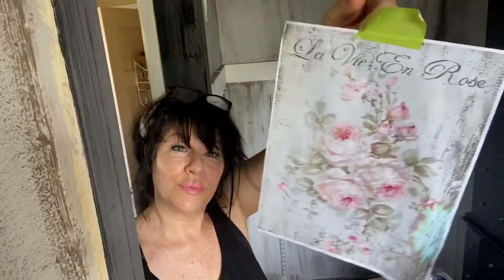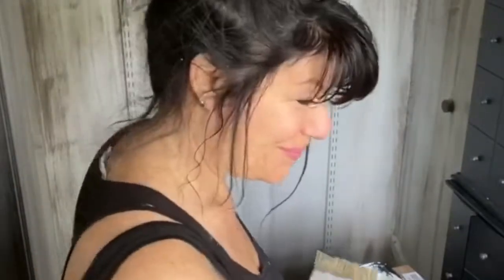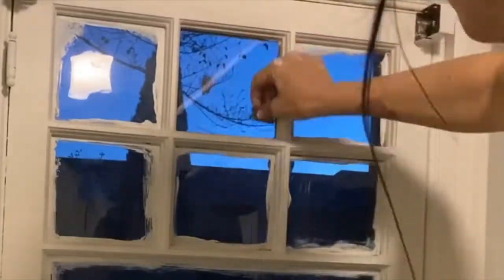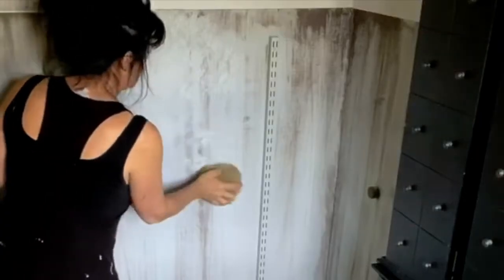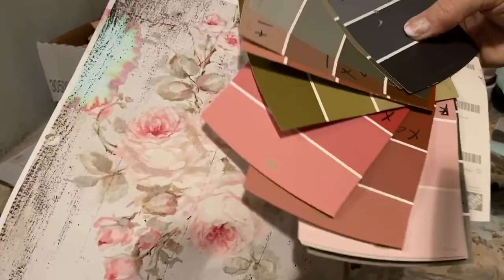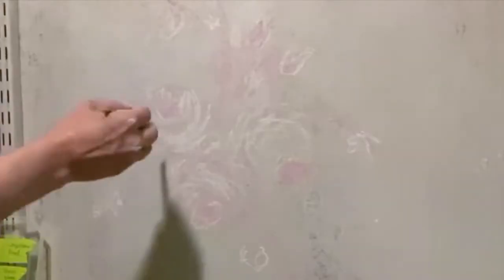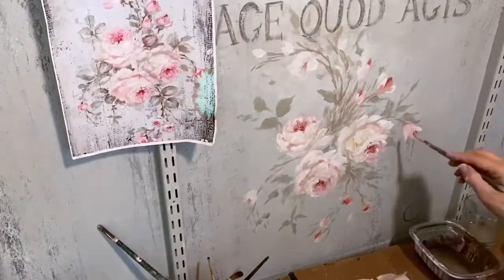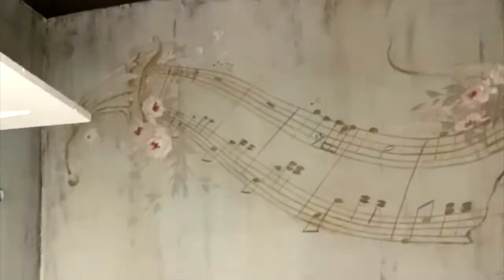DIY OFFICE MAKEOVER TIME LAPSE under $300 ~ FAUX ~ hand painted ~TIffany Brooks Studio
TIME LAPSE Multi-function junk room makeover DIY TUTORIAL. Junky closet turned into whimsical peaceful inspiring office.  Watch this 7 day project in 14 minutes.

shelf Bars.                                                                               $35
Brackets   14 @ $5                                                                 $70
Wood shelves.     1" X 12"  I used (3)  8'                             $30
Paint 5 quarts @ $20                                                            $100
colors all BEHR flat
Chinchilla Grey:  ceiling
Moonstone and        walls
Swiss coffee: shelves
Black:  trim
8 sample jars paint for art @ $3                                         $24
3 baskets @ $5 =                                                                   $15
3 wire baskets                                                                          $9
4" chip brush  Home Depot                                                    $2
WAYS TO SAVE $ ON THE REST OF YOUR SUPPLIES
Everyone should already have a bucket (If not you could use a kitchen pot just clean it before anyone notices)

 some old plastic Tupperware or old to go containers preferably with lids

An old screw holder box works great to hold the art paints  (if you have a husband or boyfriend maybe you could sneak it out of his garage)

If you don't have art brushes, borrow some and give them back in good condition ;-)  When not using your art brushes always keep them in your glass of water.

You only need a few Tablespoons of glaze so maybe borrow some from a fellow artist.

A Large Sea Sponge.  If you don't have one you can usually find one on the side of most peoples bath tubs...  Maybe you could borrow it?  Just clean it good and never let it sit with paint on it.  Keep it in a plastic zip lock when not in use.
I had the large baskets and you can usually find someone getting rid of baskets.. Start saving.  And all the decorations I already had..  I just gathered items that I really loved and displayed them in a way that was aesthetically pleasing.
Tiffany Brooks
Tiffany brooks Studio

I'm also a licensed Esthetician so...
COCO and the MUSE